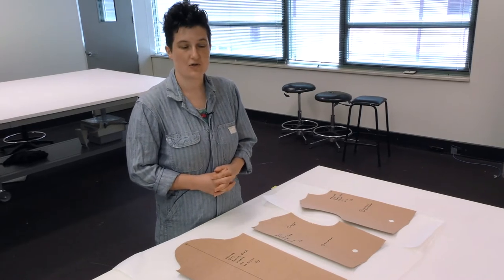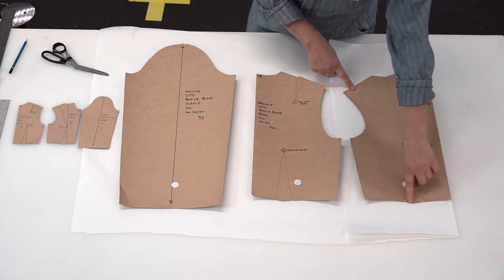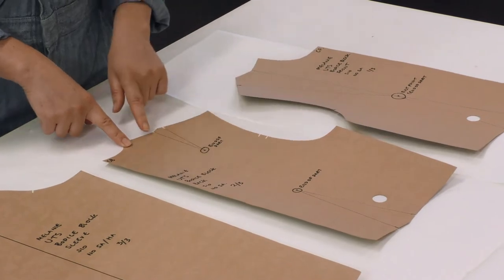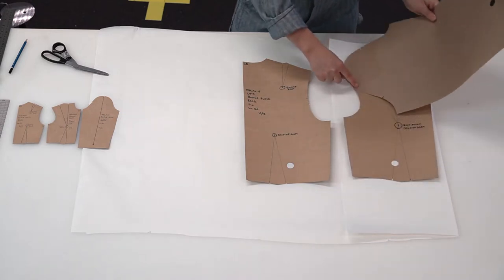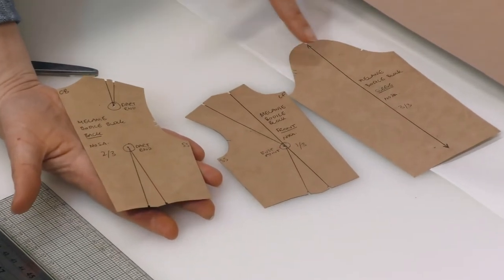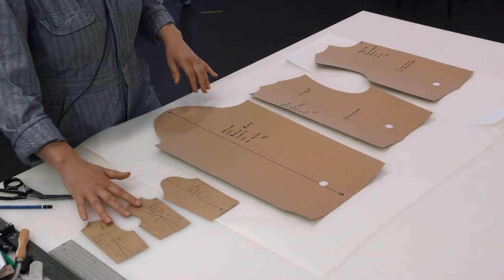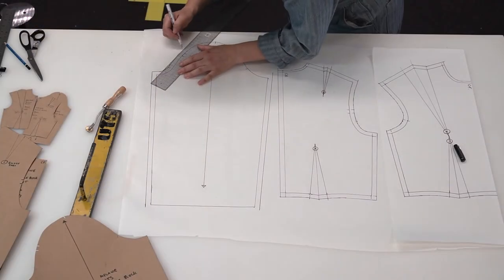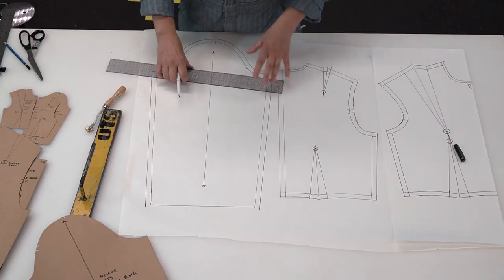Bodice Block Fundamentals